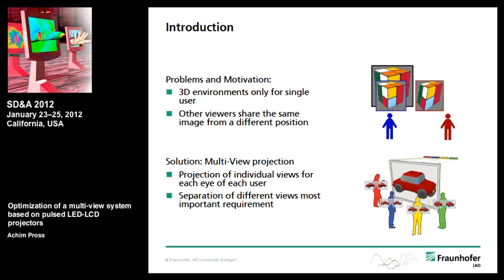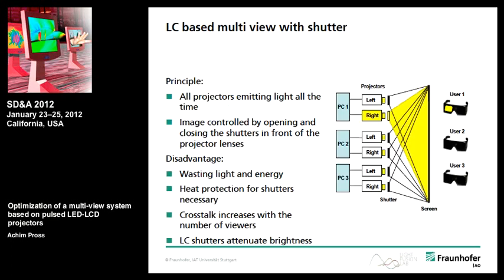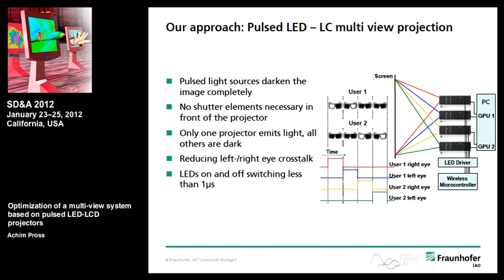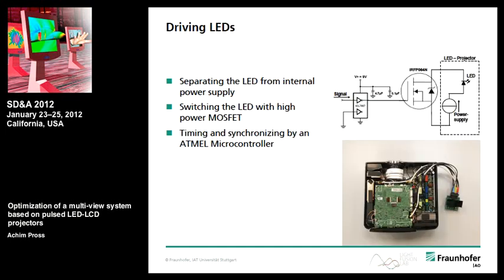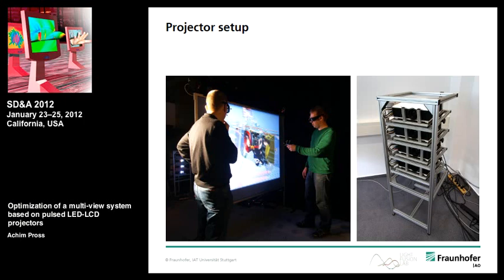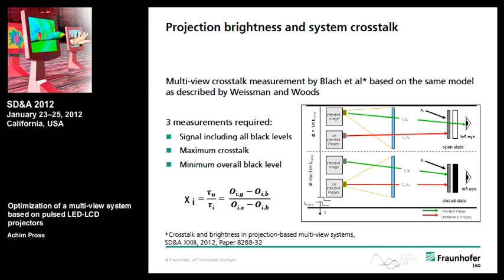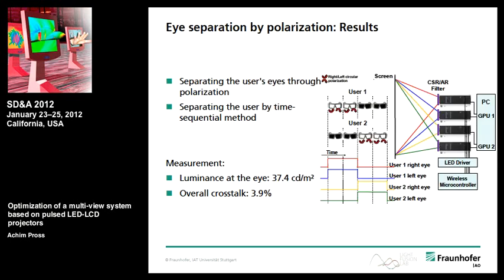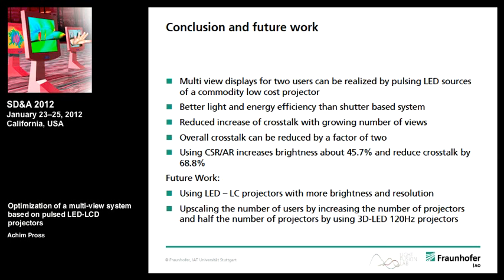Optimization of a multi-view system based on pulsed LED-LCD projectors